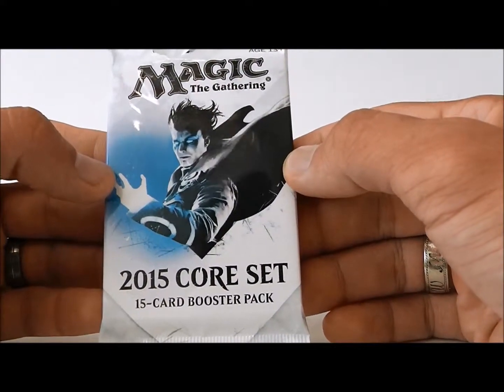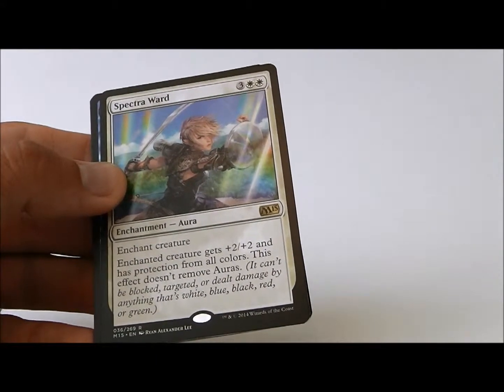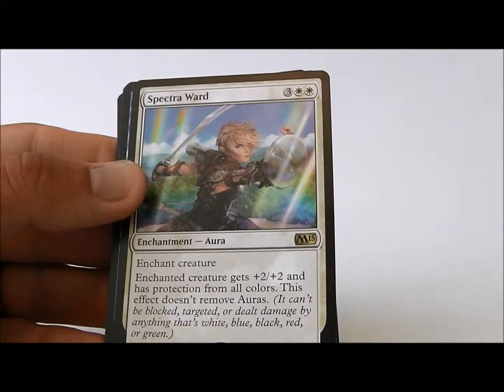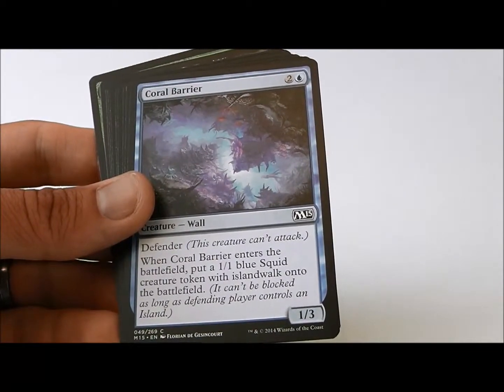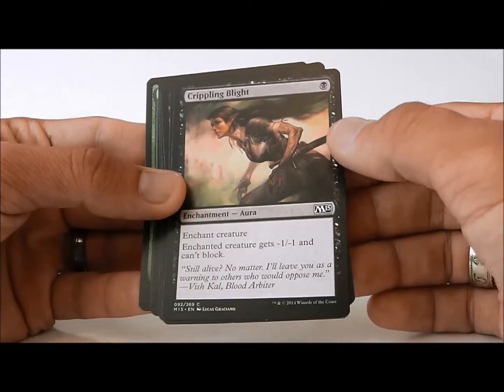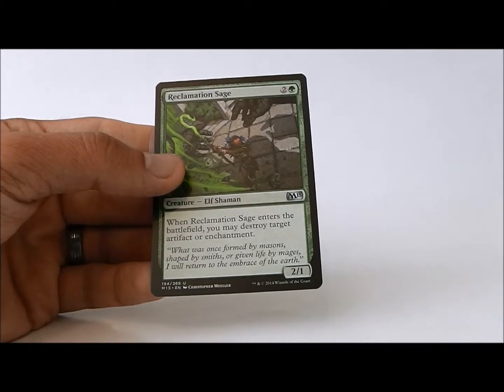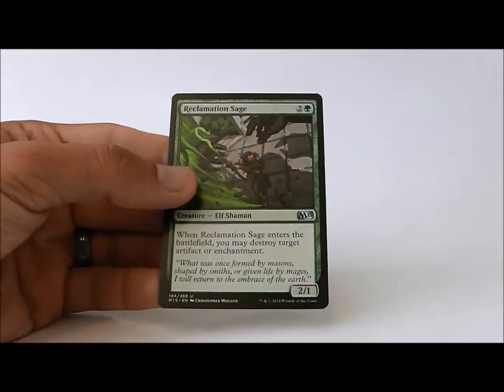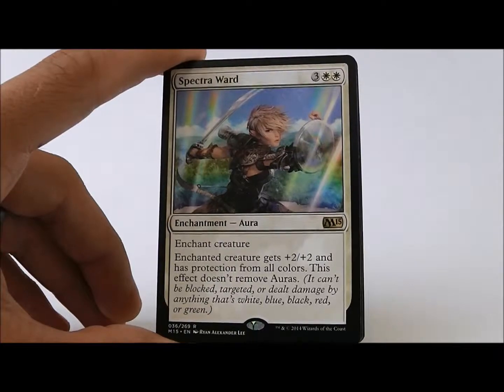Daily Boost 176 Magic 2015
At MTG Pro Tutor I open a booster pack everyday and evaluate the cards inside.

Tell me what you would pick and why in the comments below.